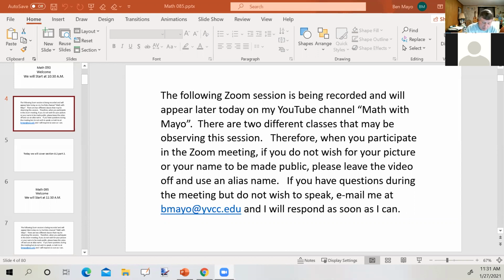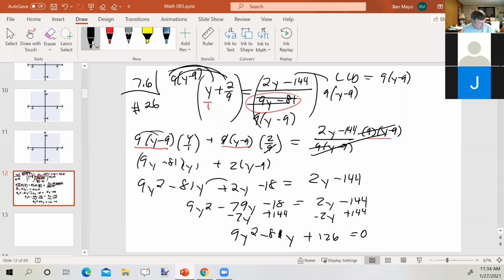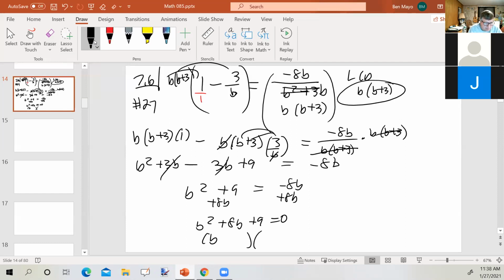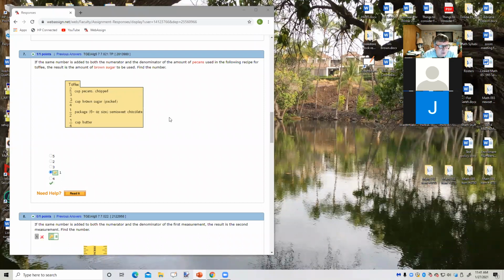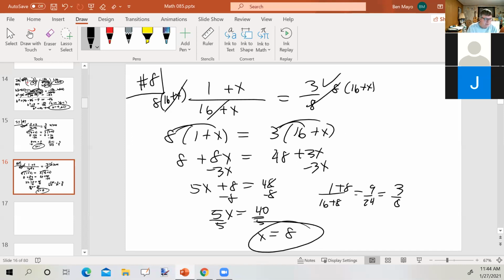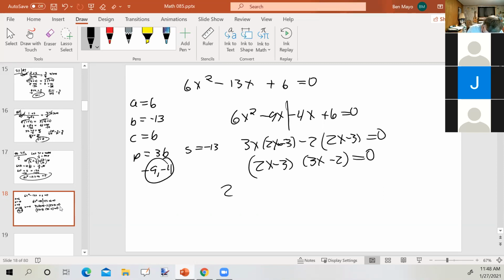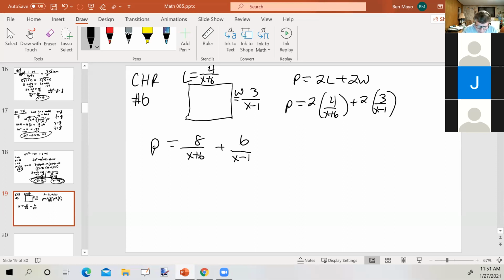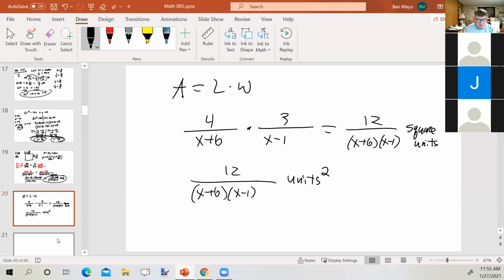Math 095 Winter 2021 Review For Chapter 7 Test